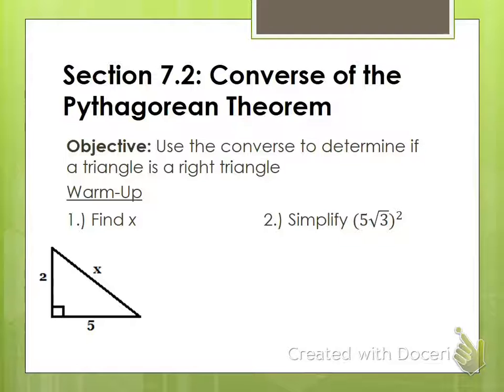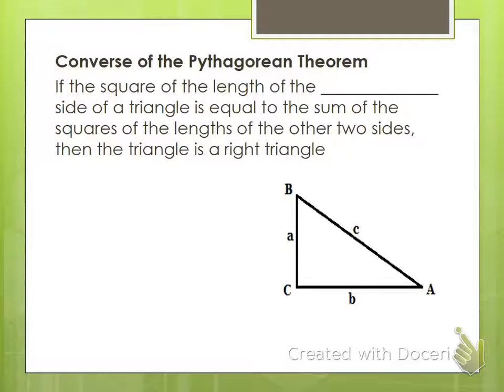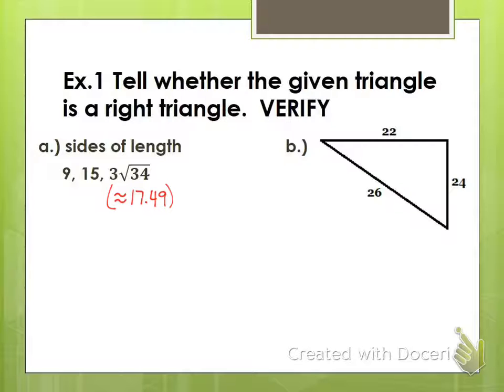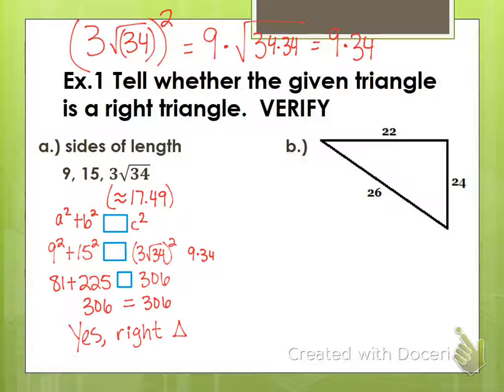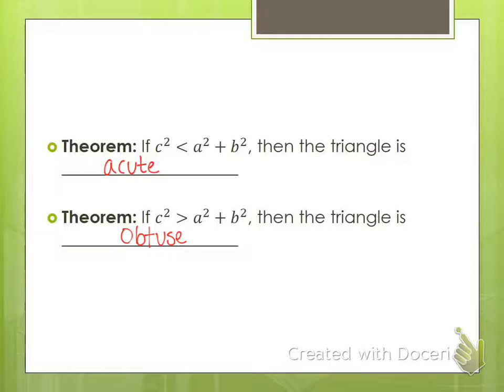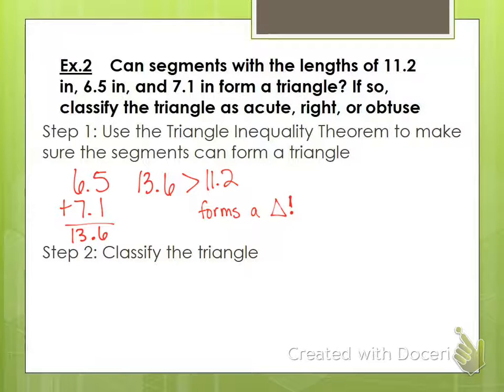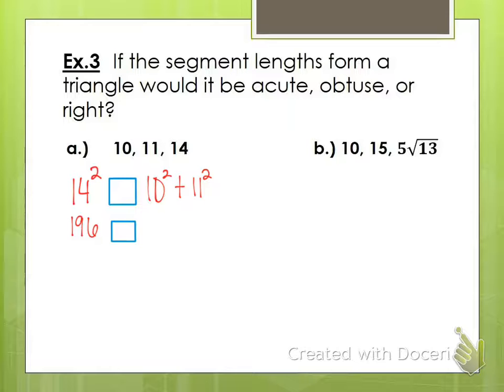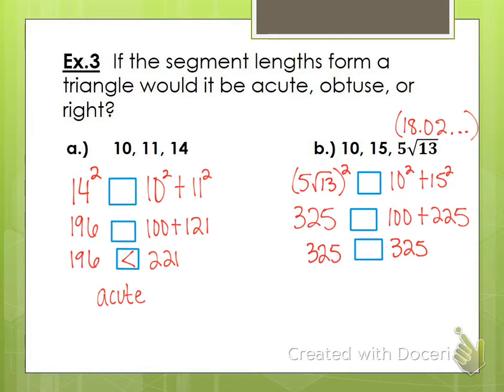Geometry Adv 7.2 Notes